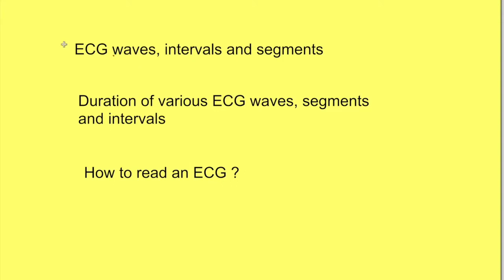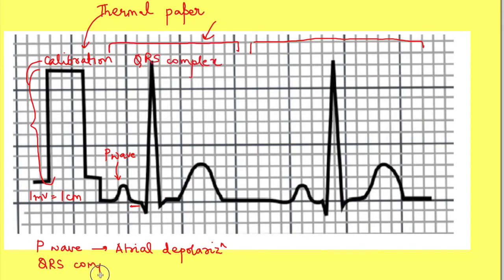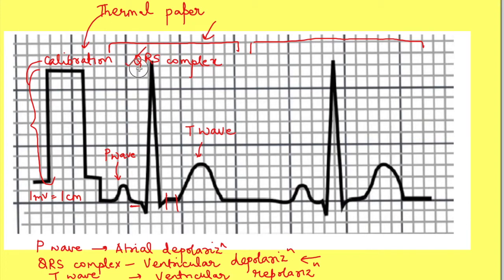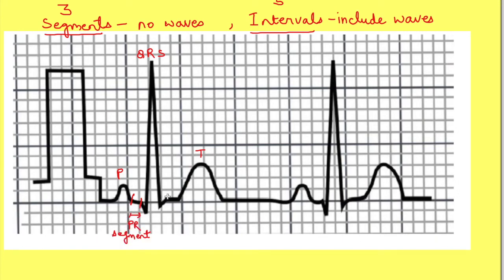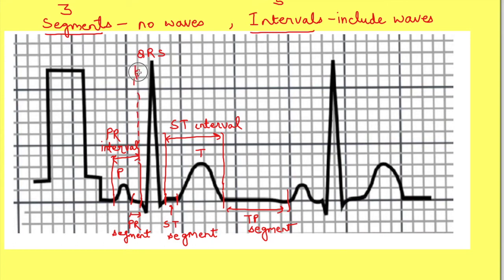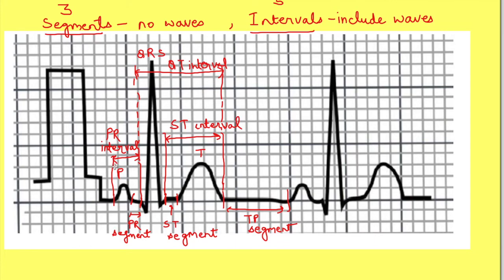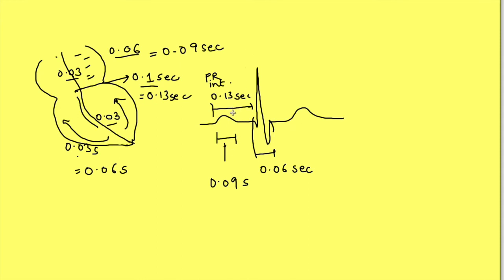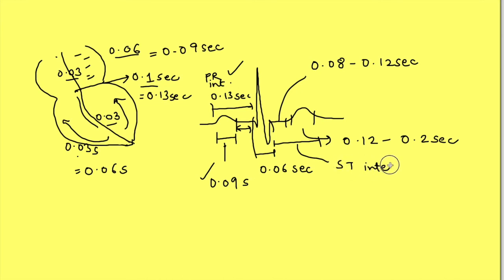Waves, segments and intervals in ECG (EKG) | ECG basics | Cardiovascular Physiology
Physiology lecture on cardiovascular system physiology explains Waves, segments and intervals of ECG (electrocardiogram)